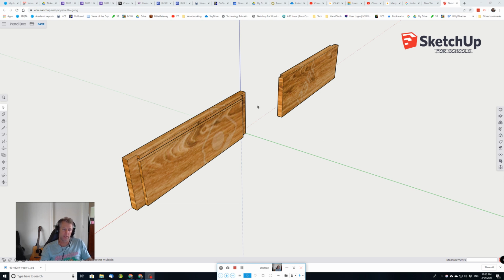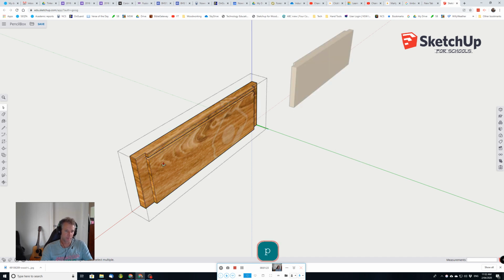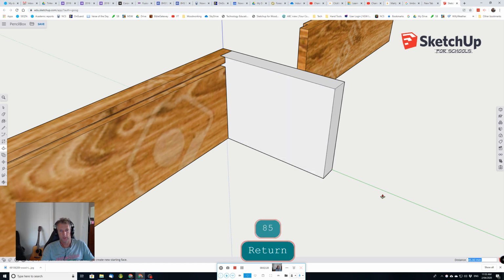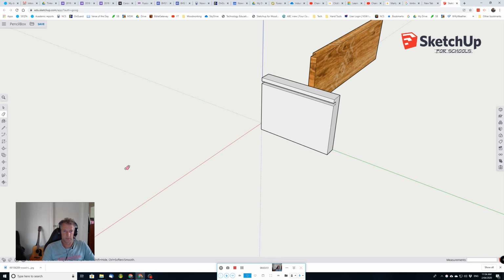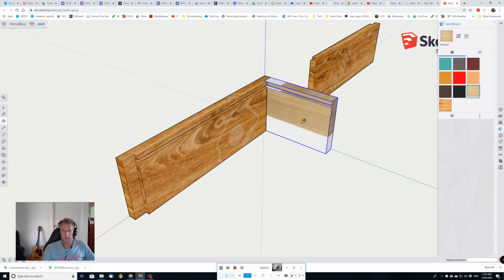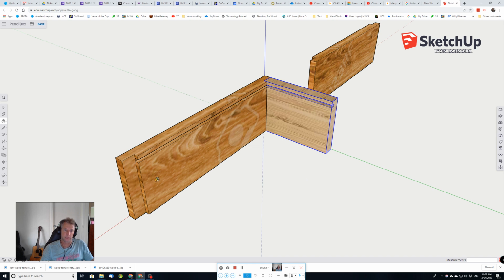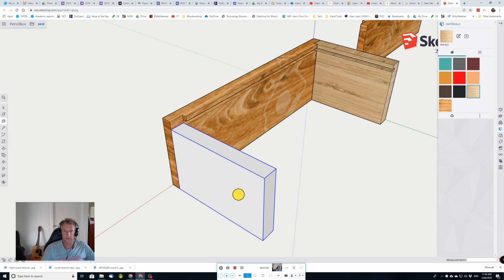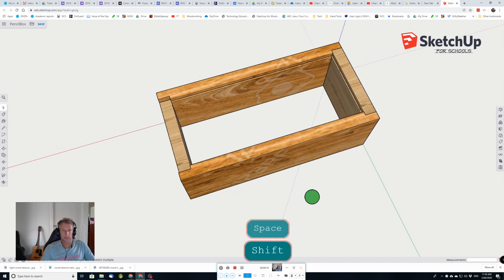Pencil Box 2 Ends - Sketchup FS Tutorial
Tutorial to draw the woodworking Pencil Box. project using Sketchup For Schools.